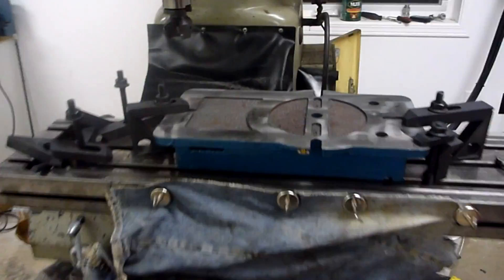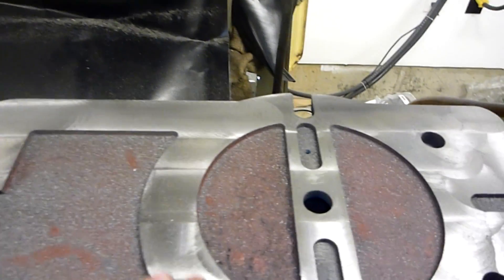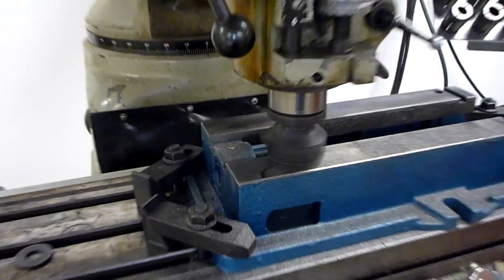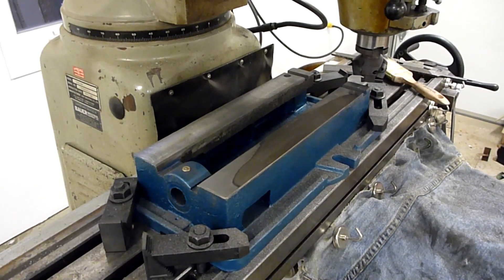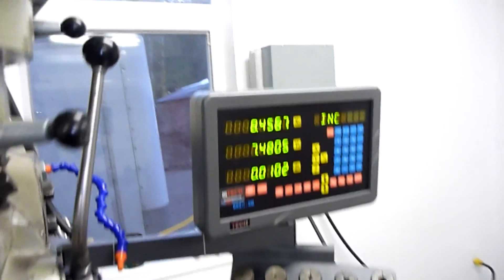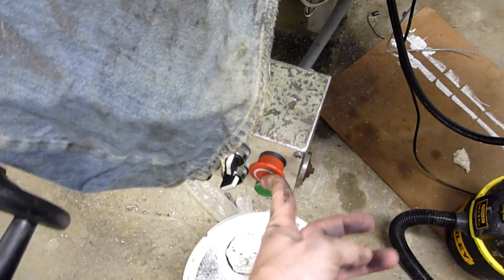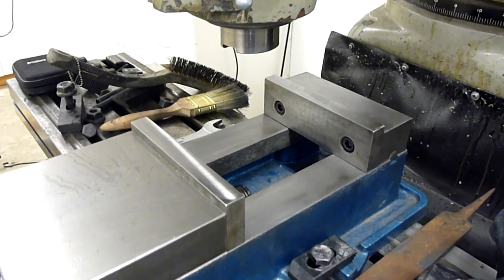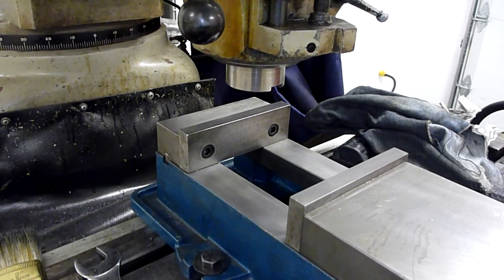Fixing a Chinese Milling Vice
Yes, I know.  Should have bought a Kurt. I took a little time to run an indicator over my Chinese vice and found that I had 0.014" variation overall, and about 0.005" from one side to the other right up against the fixed jaw.
I decided to take the vice apart and start truing it up.  Most of the work was done with a 2" face mill, and I followed it up with a grinding cup to clean up the surface.  I found that the cup is very sensitive and can only take off a few tenths at a time, and that heat build up causes issues.  I found that I could vary the feed rate to control the heat and how much the cast iron expands.
End result is that I now am within 5 tenths.  I put a lot of hours into it, but the learning was invaluable.  Pretty happy with the result.